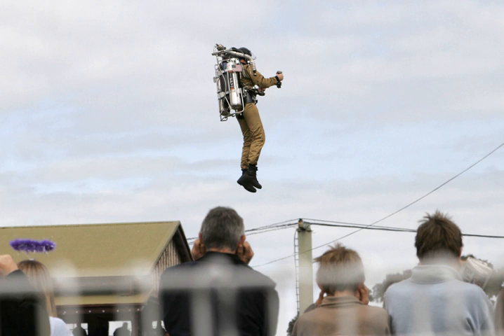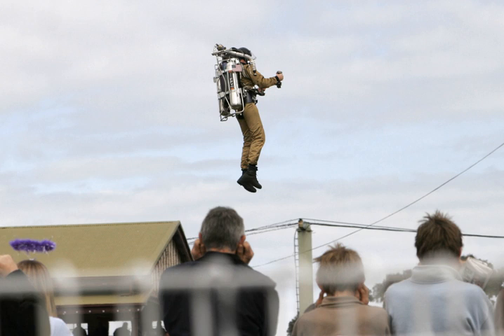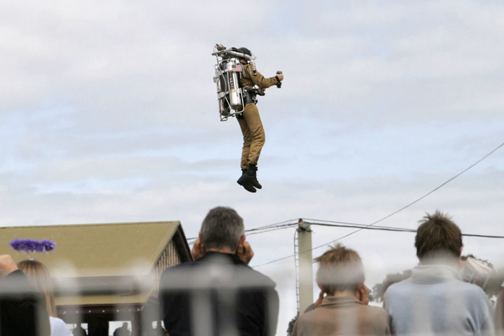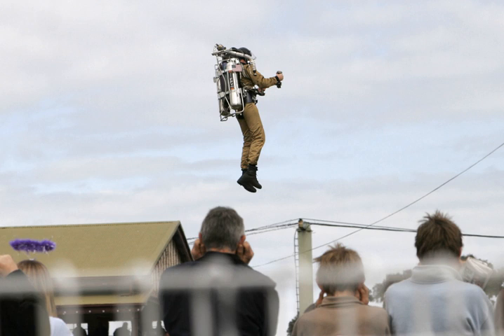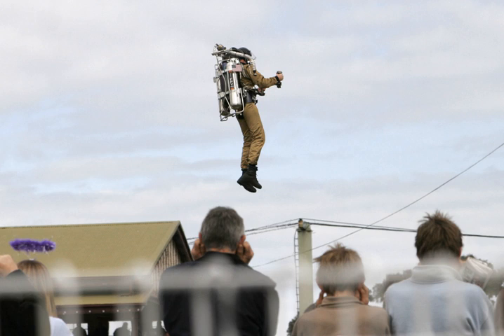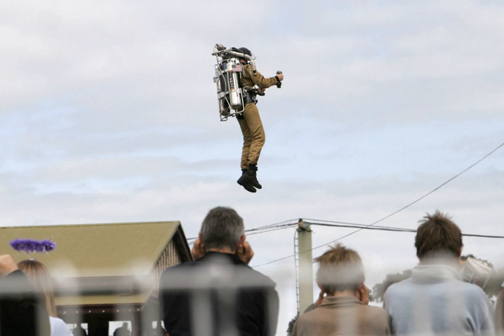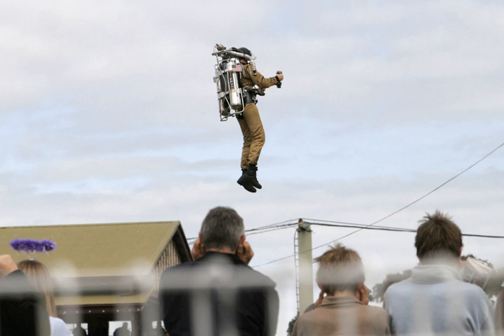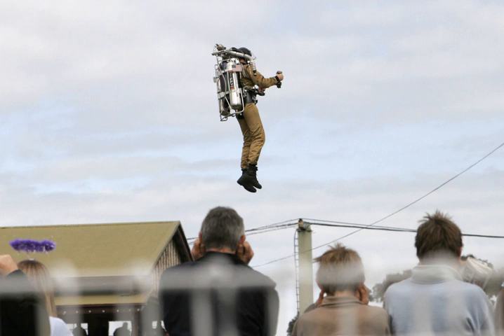Jetpack | Wikipedia audio article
00:00:50 1 Overview
00:01:56 2 Liquid-fuelled rocket pack
00:02:07 2.1 Andreyev: oxygen-and-methane, with wings
00:02:52 3 Hydrogen peroxide-powered rocket packs
00:06:33 3.1 Justin Capră's flying backpack
00:07:15 3.2 Jump Belt
00:08:26 3.3 Aeropack
00:08:52 3.4 U.S. Army interest
00:10:30 3.5 Bell Textron Rocket Belt
00:11:23 3.6 RB-2000 Rocket Belt
00:11:38 3.7 Bell Pogo
00:11:58 3.8 Powerhouse Productions Rocketbelt
00:12:57 3.9 Jetpack International
00:13:49 3.10 Current technology
00:15:42 4 Turbojet packs
00:16:29 4.1 Bell Jet Flying Belt: wingless
00:20:54 4.2 Visa Parviainen's jet-assisted wingsuit
00:21:40 4.3 Yves Rossy's jet wingpack
00:26:42 4.4 Troy Hartman: jetpack and parafoil
00:27:05 4.5 Fritz Unger: jetpack with rigid wings
00:27:40 4.6 JetPack Aviation: Wingless Jetpack
00:29:37 4.7 Flyboard Air
00:30:04 4.8 Daedalus Flight Pack
00:30:39 5 In space
00:31:40 6 Hydrojet packs
00:33:12 6.1 JetLev
00:33:48 6.2 Flyboard
00:34:16 7 Home-made versions
00:35:31 8 In fiction
00:41:49 9 See also

- Socrates

SUMMARY
A jet pack, rocket belt, or rocket pack is a device worn on the back which uses jets of gas or liquid to propel the wearer through the air. The concept has been present in science fiction for almost a century and became widespread in the 1960s. Real jet packs have been developed using a variety of mechanisms, but their uses are much more limited than their fictional counterparts because of the challenges of Earth's atmosphere, gravity, low energy density of available fuels, and the human body not being suited to fly, and they are principally used for stunts. A practical use for the jet pack has been in extra-vehicular activities for astronauts.